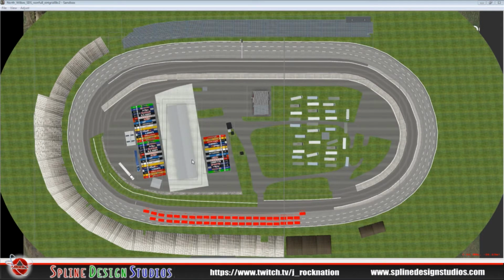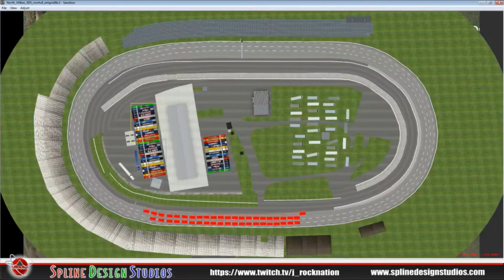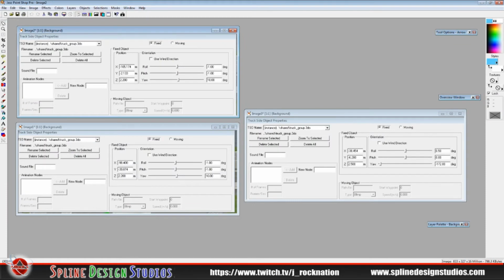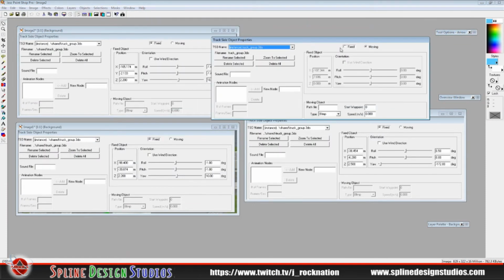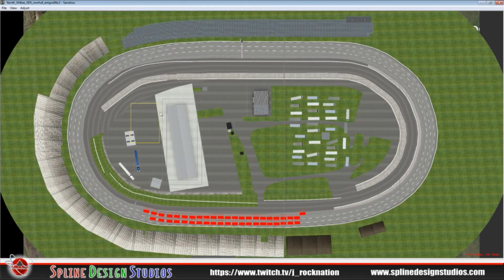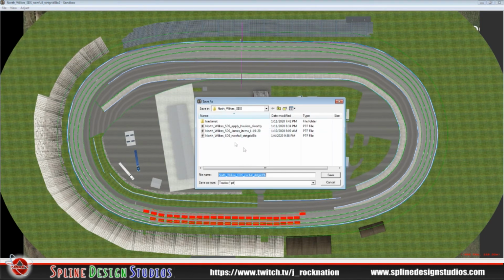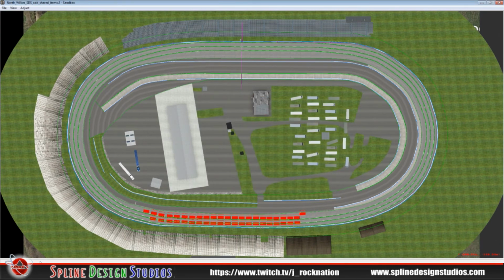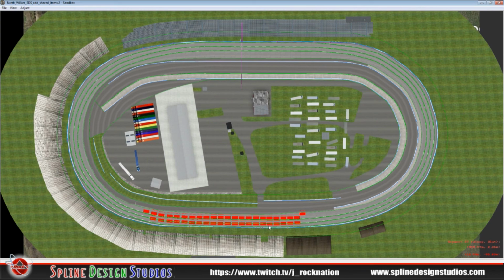NR2003 sandbox: Reassigning shared folder items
This is a condensed tutorial which covers how to reassign NR2003 shared folder items directly to a track when editing in sandbox.